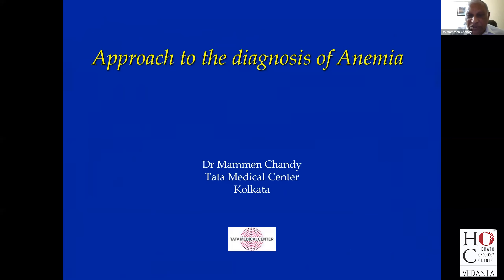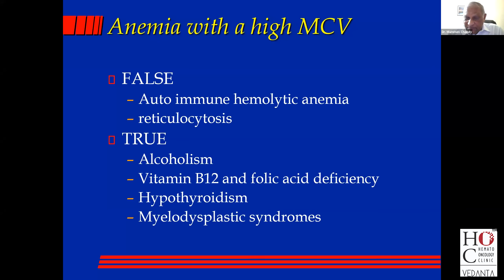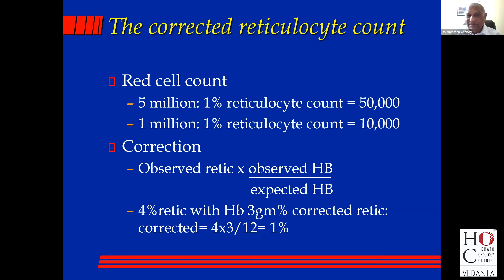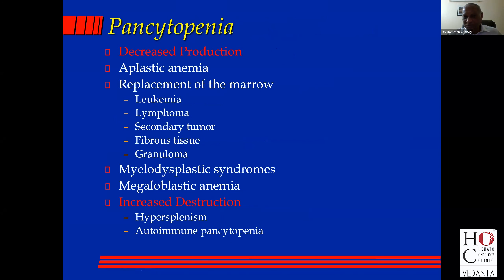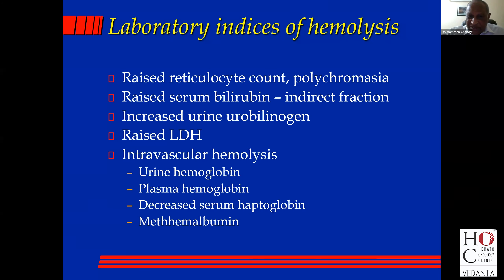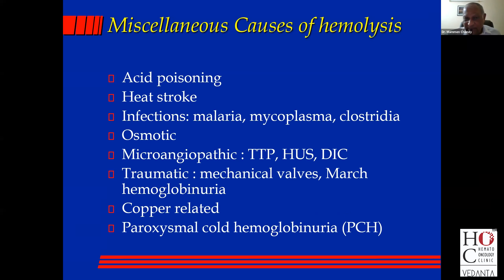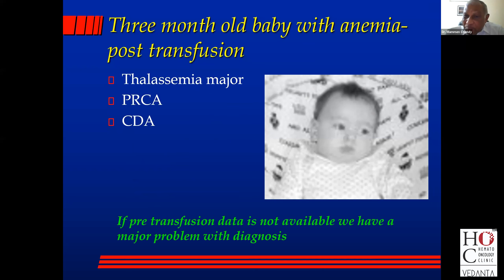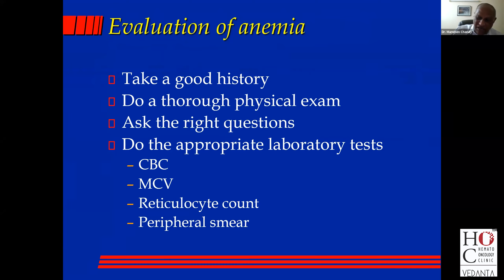Approach to Anemia by Padma Shri Prof Dr Mammen Chandy